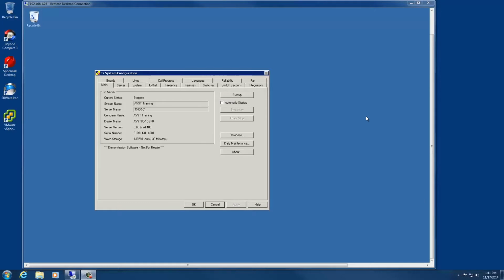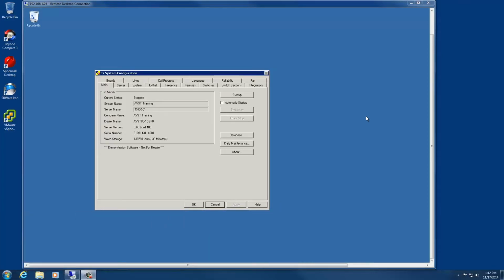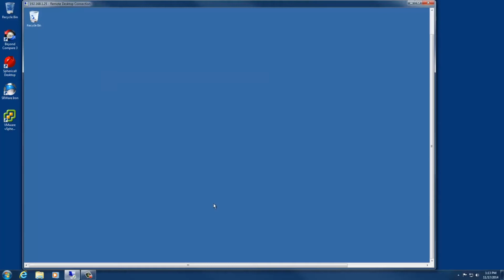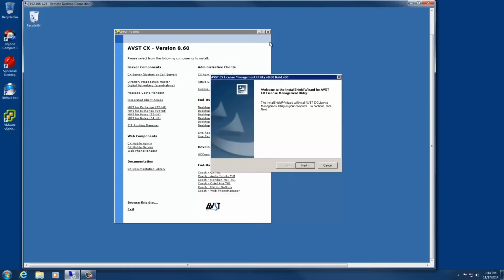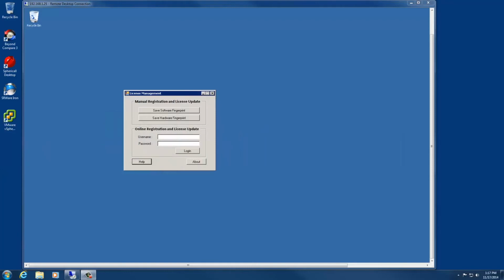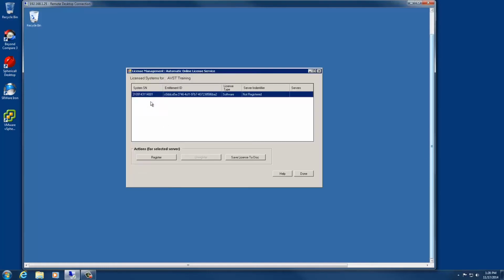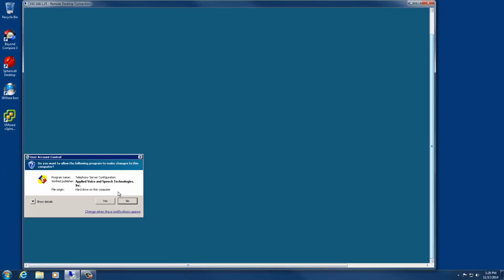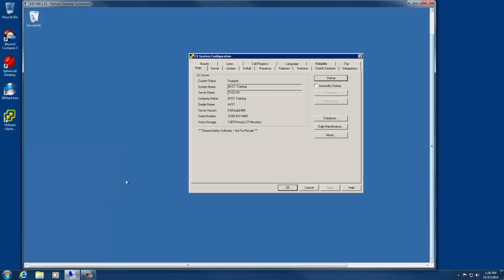AVST CX-E 8.6 Training - Moving to Software-based Licensing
Learn how to migrate your CX 8.6 system from using a dongle to software-based licensing (no dongle required). Software-based licensing is especially useful for system servers running on VMware virtual machines.